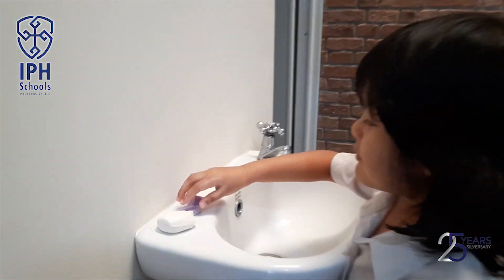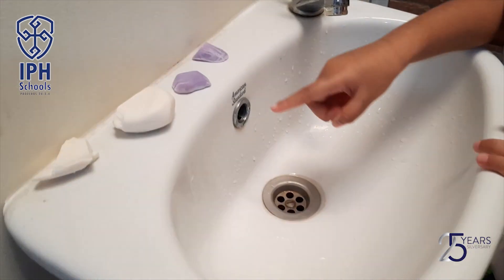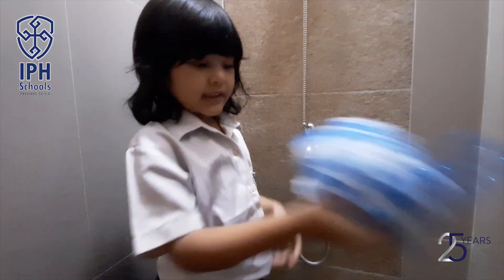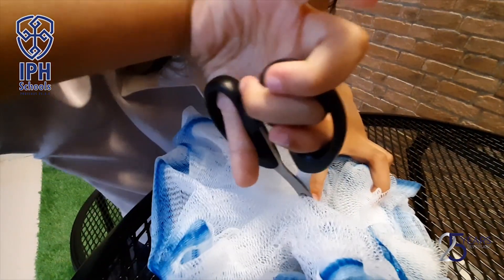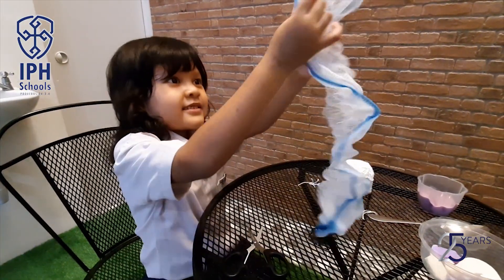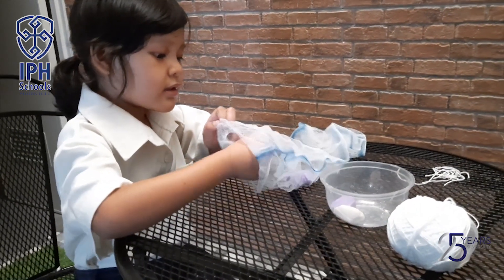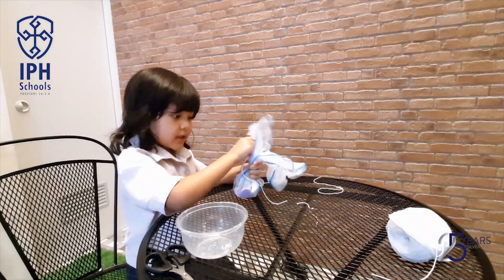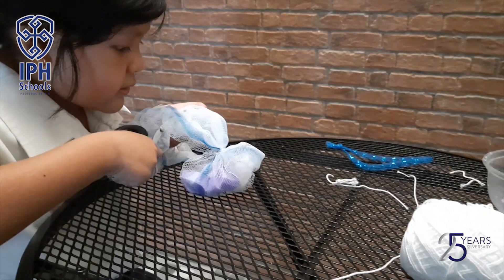IPH STEAM AND INNOVATION COMPETITION 2020 Video submission - DIY Scented Loofah.